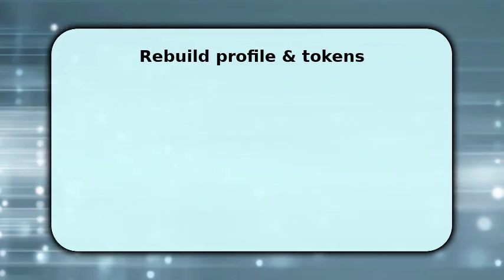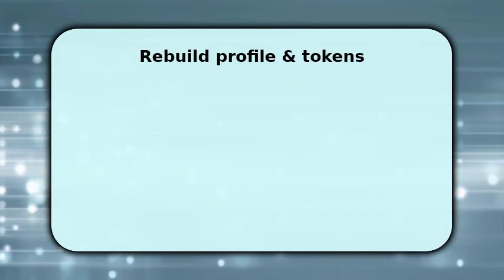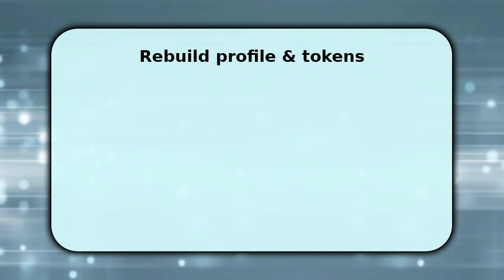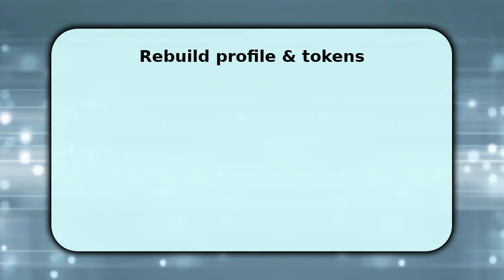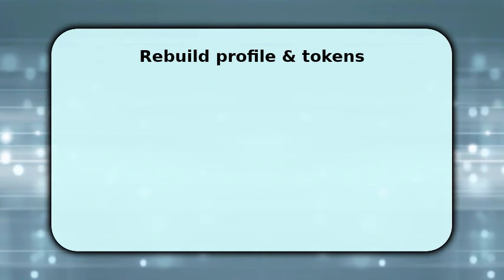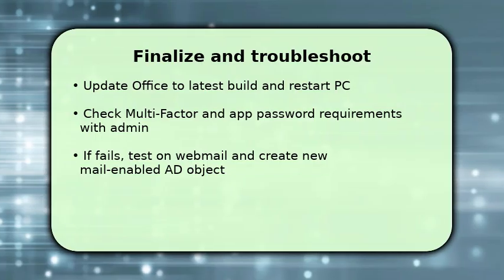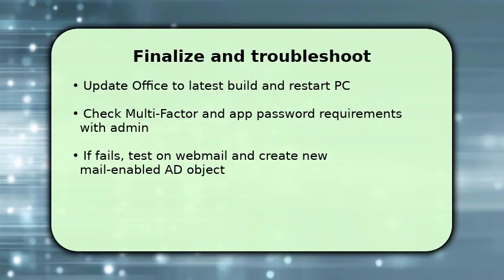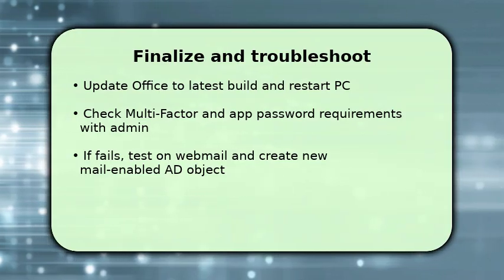How to Fix Outlook Asking for Password Again and Again (full Guide)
How to Fix Outlook Asking for Password Again and Again (full Guide) | 🔒 Surfshark VPN Deal — Stay private and secure. $1.99/mo + 3 Months Free ▸

Discover the steps to resolve Outlook repeatedly requesting your password. This comprehensive guide covers common causes such as incorrect login details, account lockouts due to multiple failed attempts, and software glitches.

Outlook, password reset, login issues, account locked out, reset password in Outlook, frequent password prompting, fix Outlook asking for password, Microsoft Account troubleshooting, email login problems with Microsoft Office